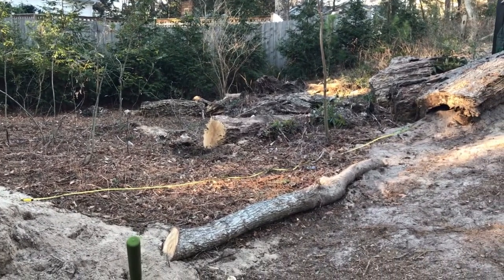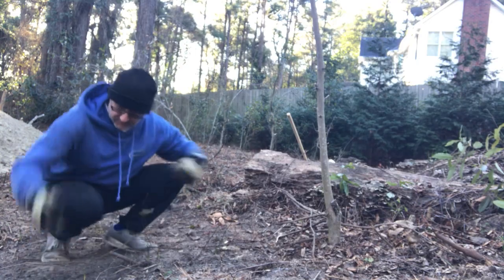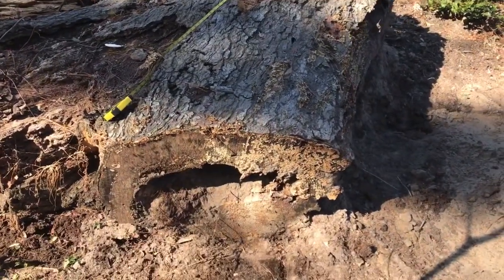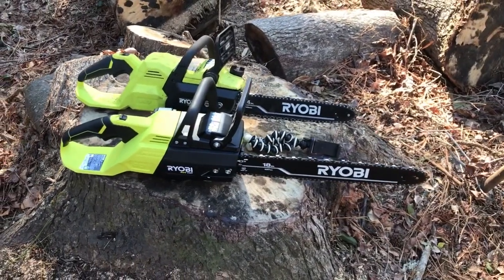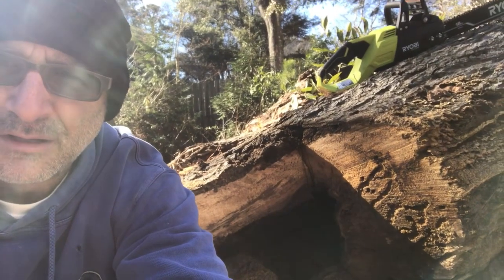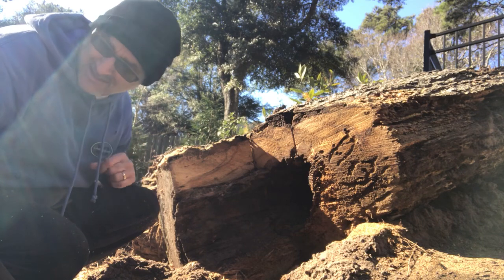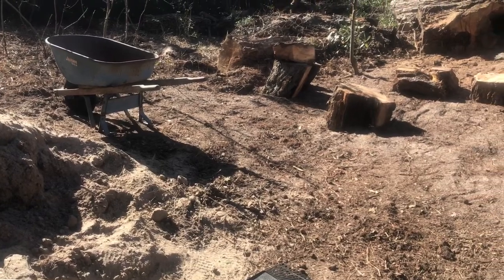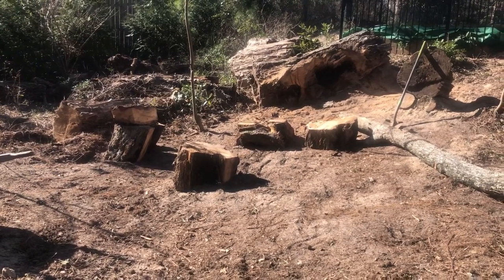DIY Obstacle Course - Four Batteries (e10)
Challenges when adding another axe 🪓 throwing target 🎯